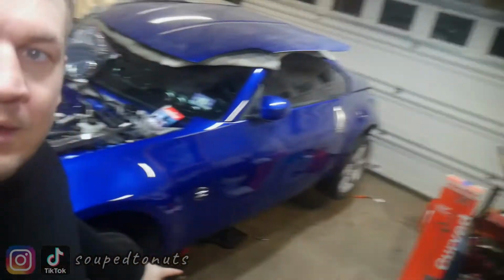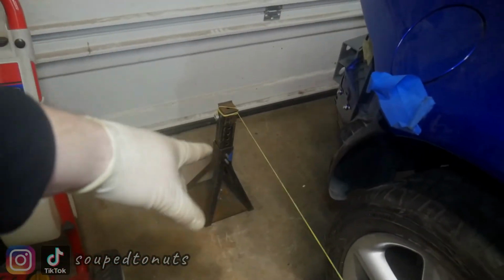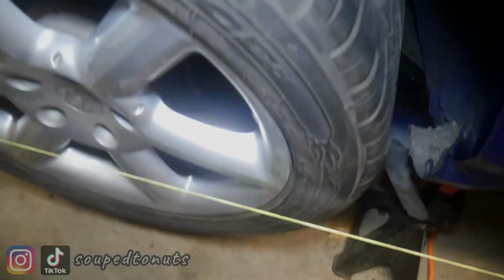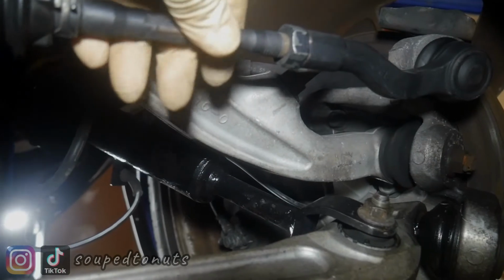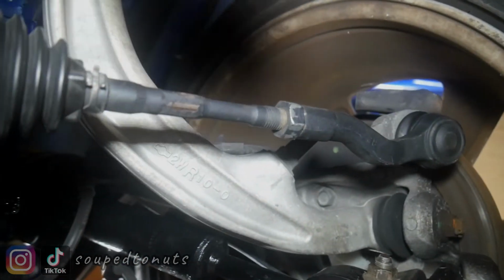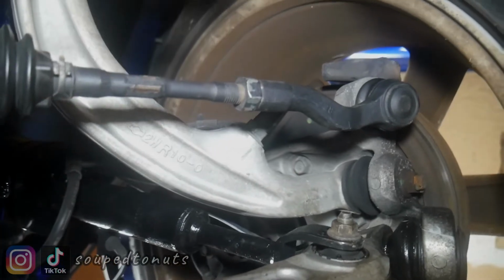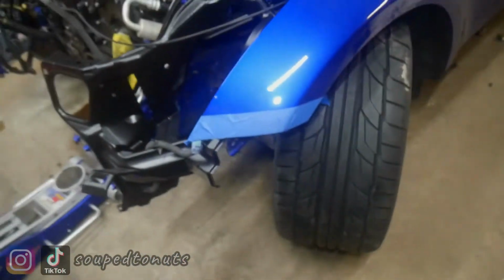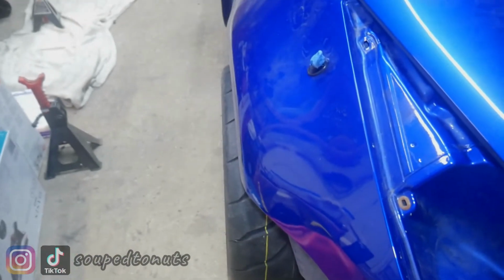Installing the Work Wheels on the TURBO Nissan 350Z Build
Yaaaayyy!! I'm finally installing the Work Wheels on the turbo Nissan 350Z build.  I previously got the Work CR2P Wheels from Fitment Industries in Wisconsin.  I first did a rough alignment to fix the toe which was fairly messed up.  The car should steer fairly straight now.

It was nice getting the Work Wheels from Fitment Industries onto the built 350z.  I lowered the car down onto the ground to check for wheel fitment.

I've got some fun videos coming out shortly.  In the meantime checkout these videos on my channel of my twin turbo 350z build: